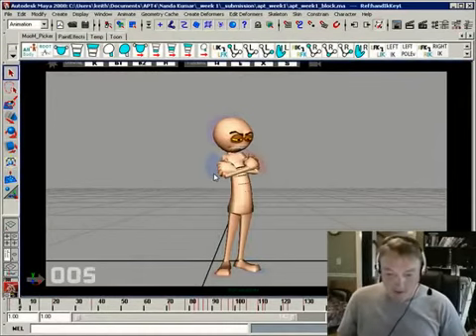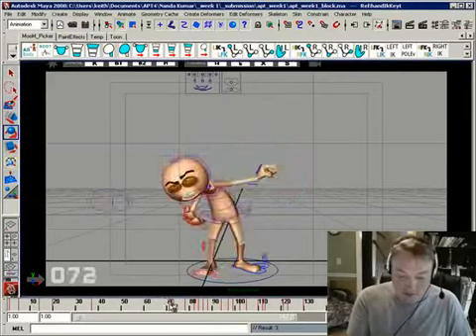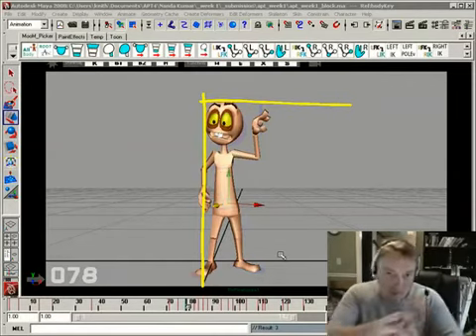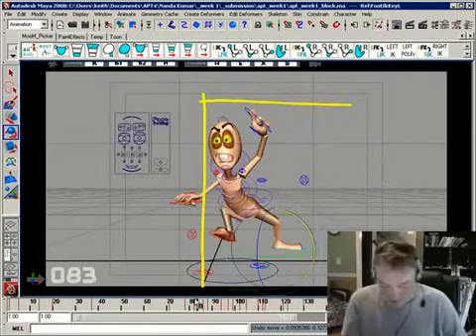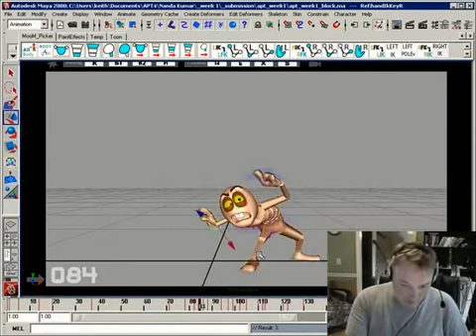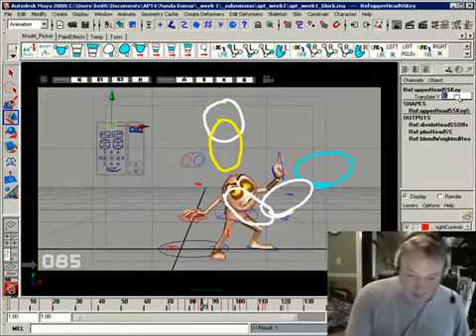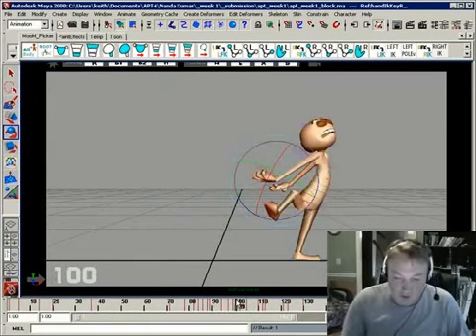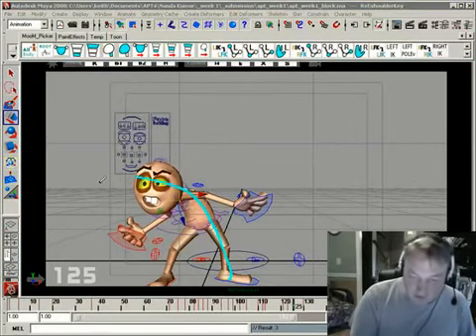VTS41: Cartoon Animation Student Feedback Example